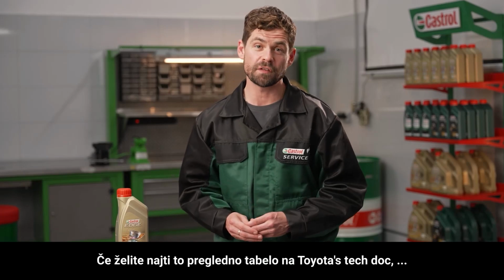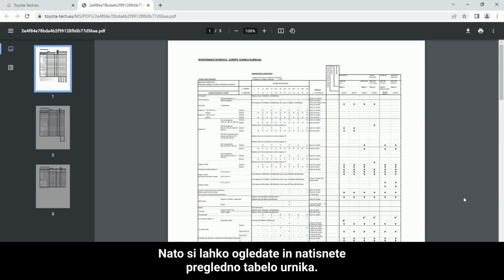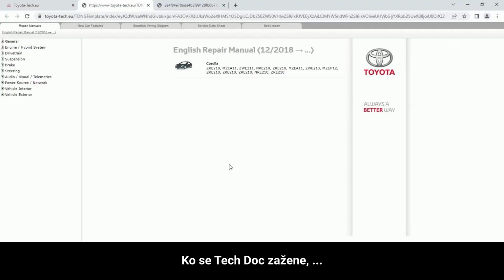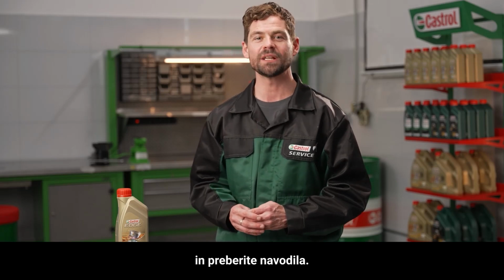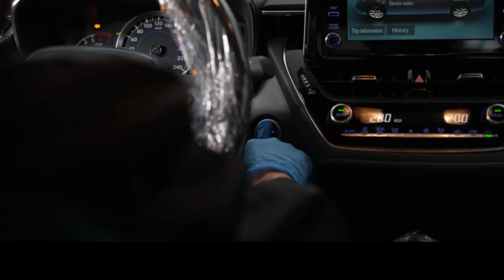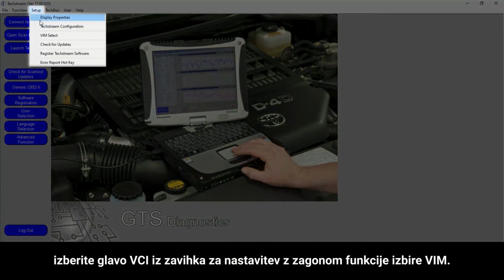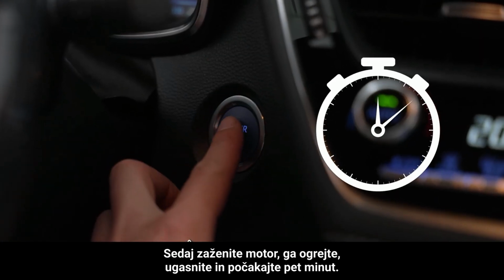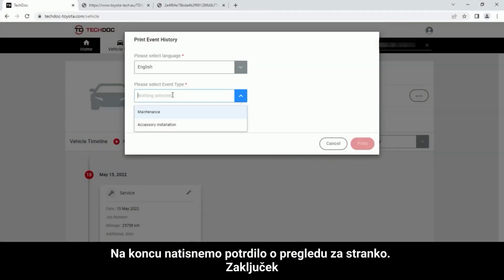Castrol Toyota ROE SI